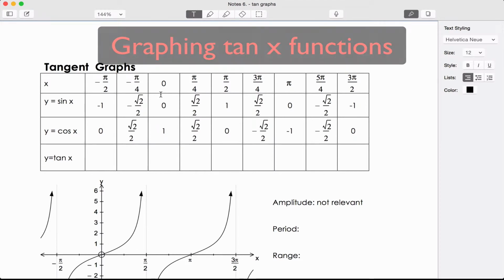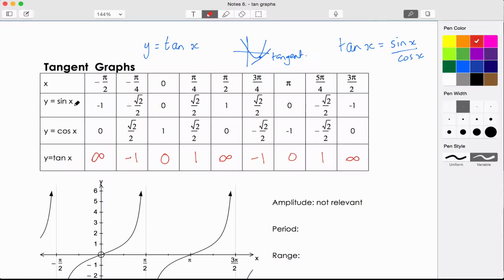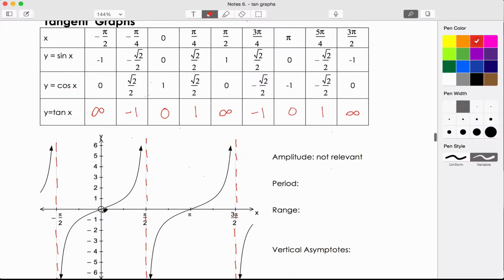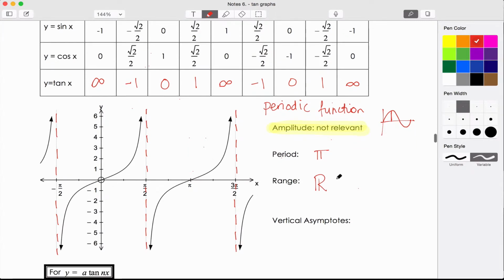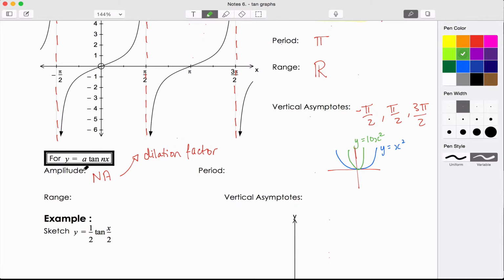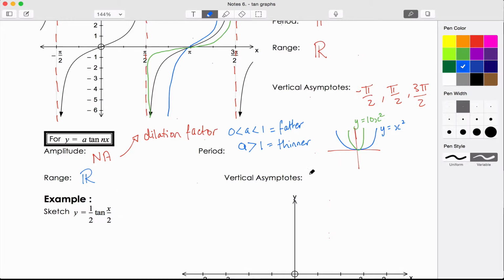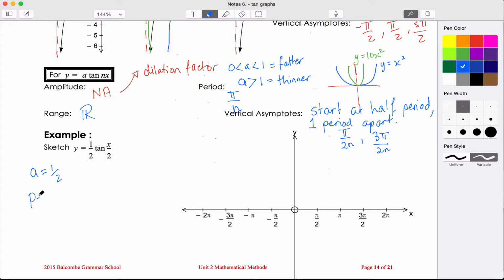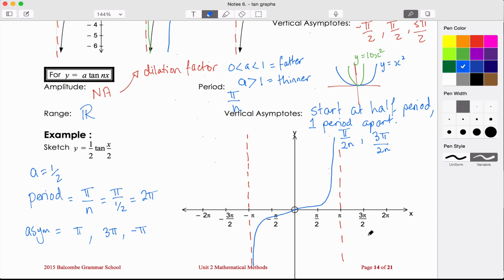Graphing tan x functions